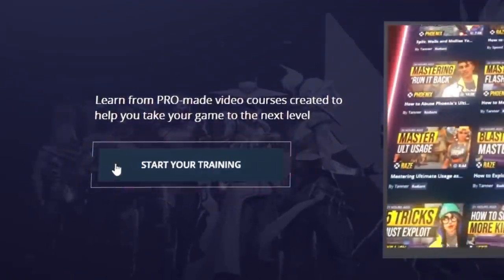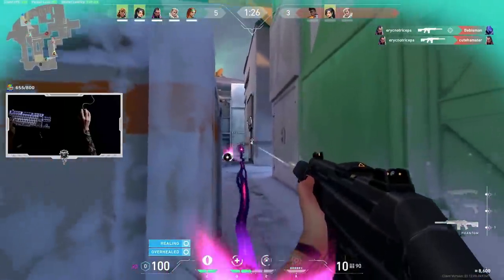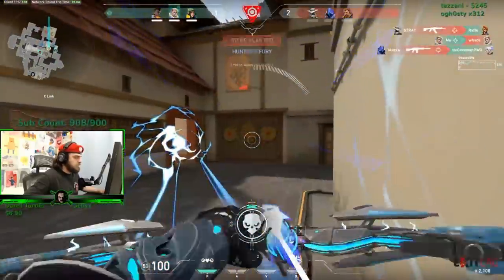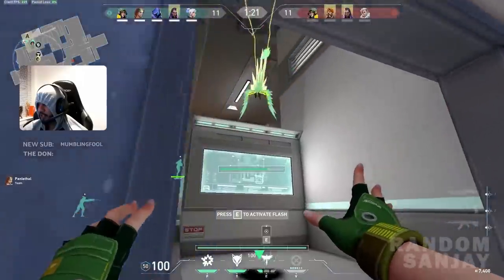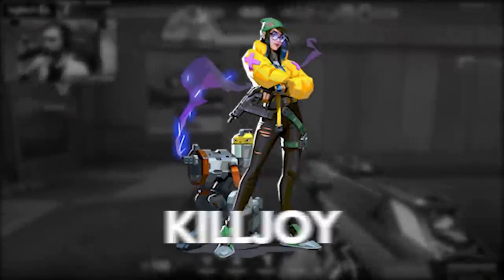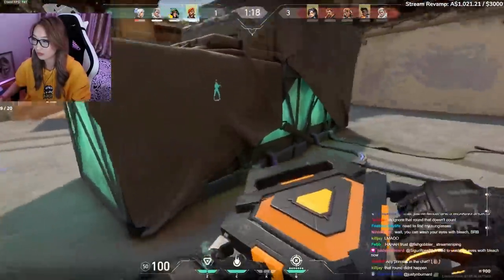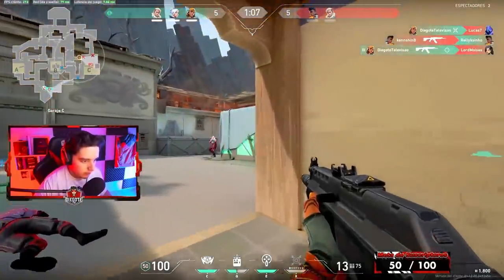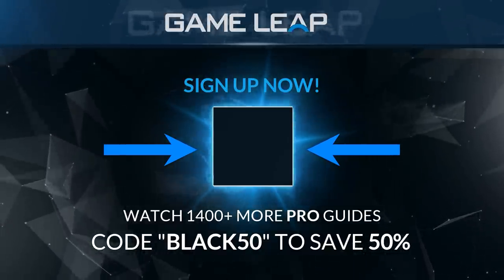1 WORST MISTAKE on EVERY AGENT Keeping you in LOW ELO: FIX THIS to Rank Up - Valorant Guide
- 250+ NEW Guides by Radiant Players
^ JOIN NOW ^